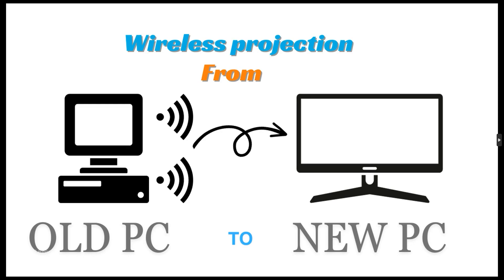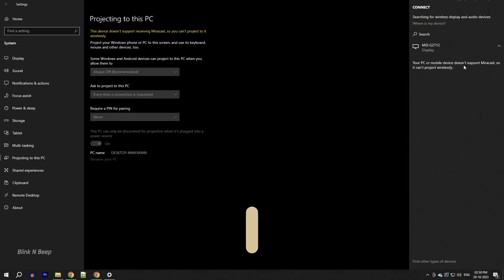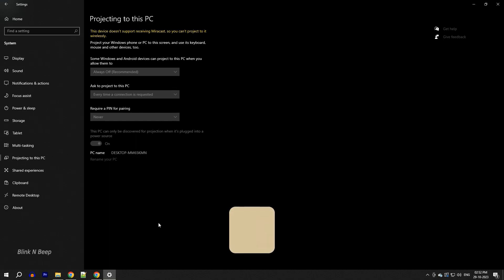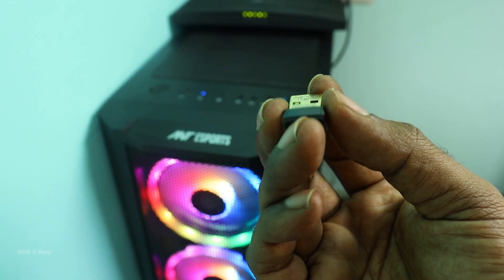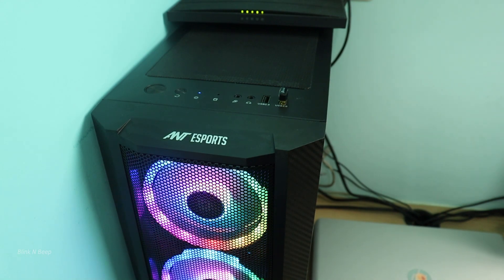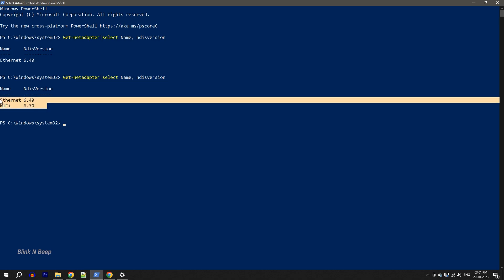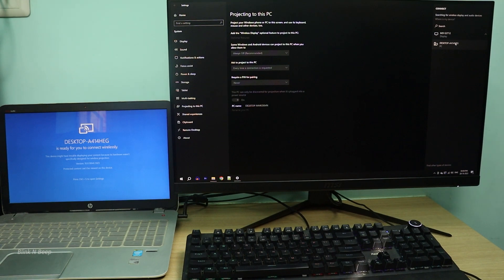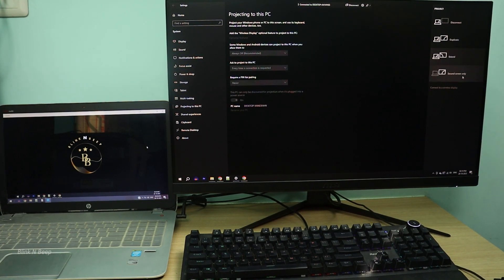How to resolve miracast issue in windows due to hardware incompatibility | Wireless Projection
TP Link Wireless Adapter

Command: Get-netadapter|select Name, ndisversion